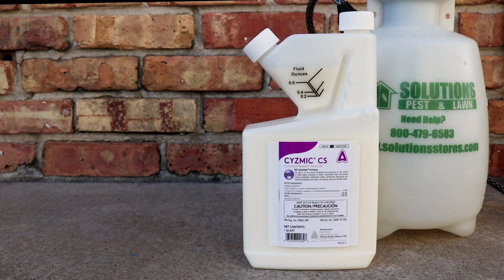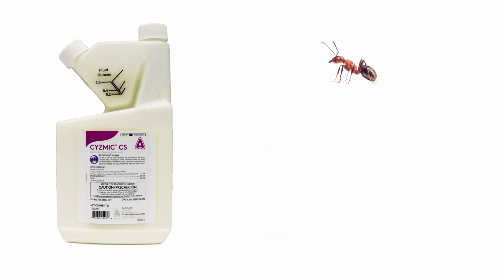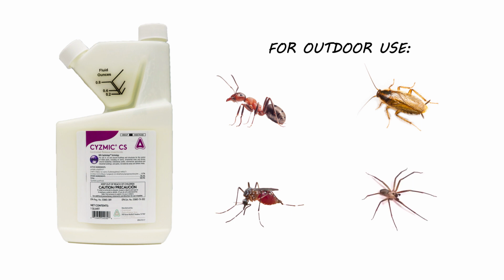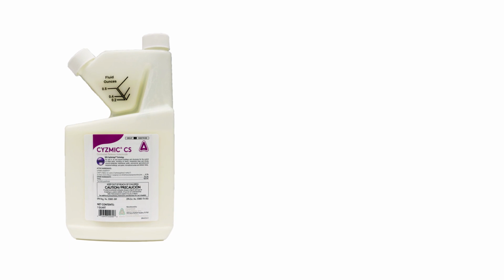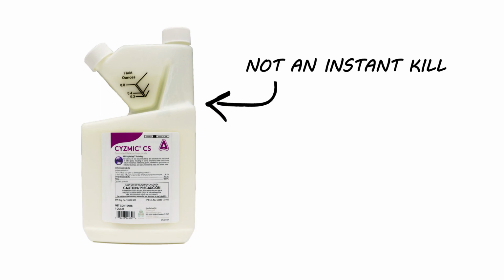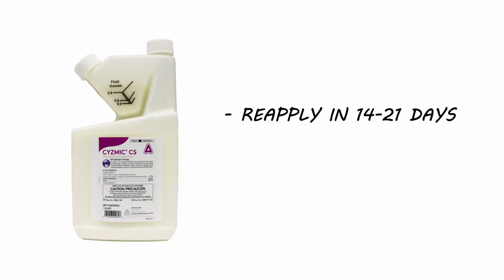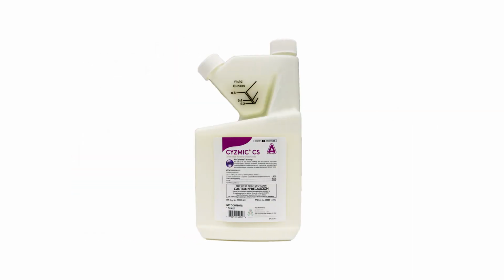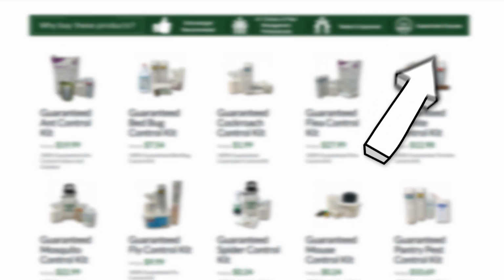Cyzmic CS: Product Review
CLICK HERE get your own bottle of Cyzmic CS today!

In this video, we will review Cyzmic CS. We'll go over how it works, how to use, where and when to apply, drawbacks and the different considerations before choosing this product.

What is it? What is it used for? 0:34
Product drawbacks: 0:57
Getting started: 1:42
How to use: 2:16
What to expect: 3:00

Cyzmic CS is a Lambda-cyhalothrin micro-encapsulated insecticide. This product is a synthetic pyrethroid that works by interfering with the insect’s nervous system. Cyzmic CS controls many different species of insects, but we typically recommend it primarily for outdoor use to control Ants, cockroaches, mosquitoes, and spiders.

Cyzmic CS is a highly effective outdoor treatment, as some of the capsules will rupture during treatment to provide a quick knockdown, while others are delayed and release the product slowly, ensuring a long lasting residual.

The capsules are also designed to be weather resistant and will not lose effectiveness from sunlight or harsh weather conditions. Cyzmic CS can be used to broadcast over your lawn and ornamentals, as a spot or crack and crevice treatment around structures, or as a barrier treatment around structures.

Cyzmic CS has a residual of up to 90 days. We typically recommend spraying quarterly for preventative control.